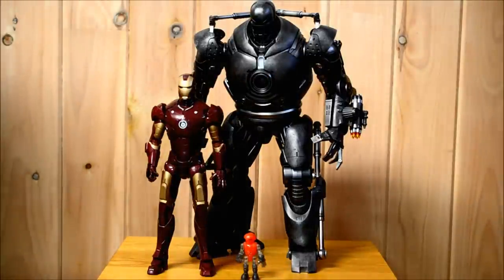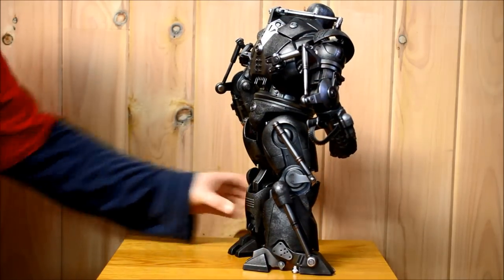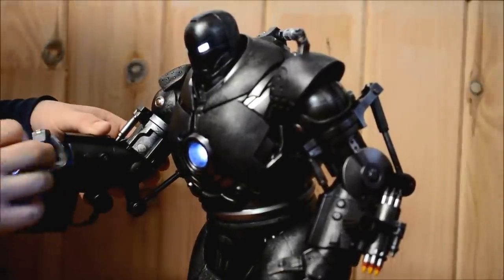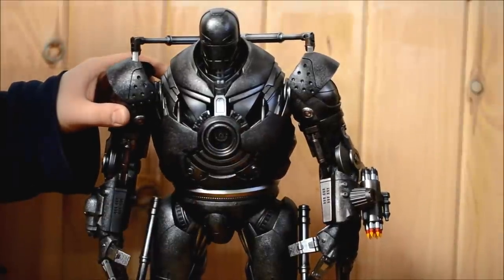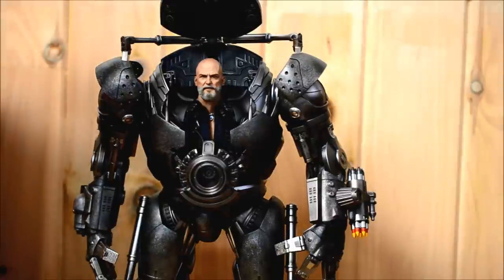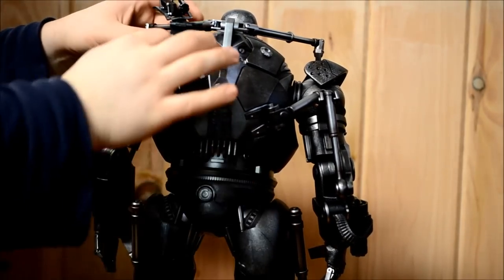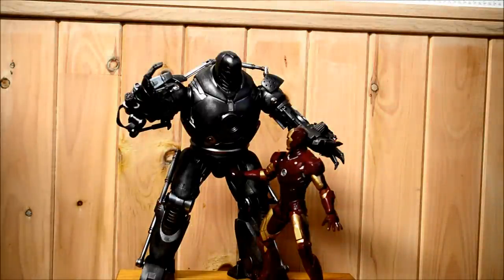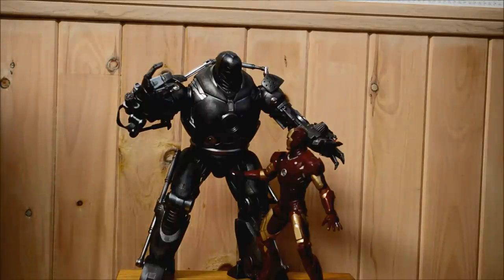Hot Toys MMS Iron Monger toy review - CollectionDX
Hot Toys Movie Masterpiece Series 1/6 scale Iron Monger!  The video is a quick look at some of the gimmicks of Hot Toys' newest masterpiece.

Iron Monger comes courtesy of Angolz.com. Buy your own Iron Monger